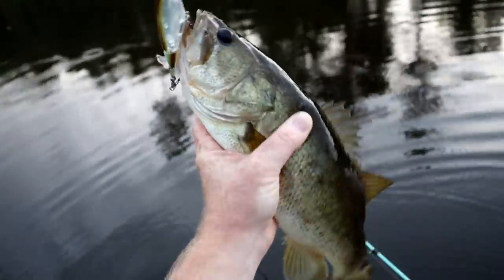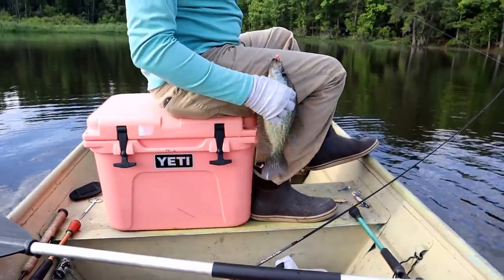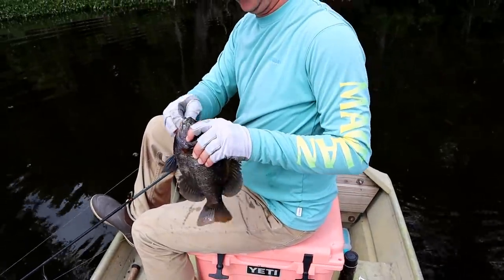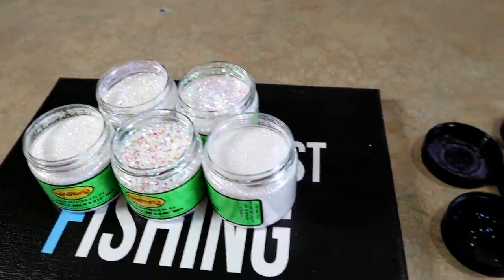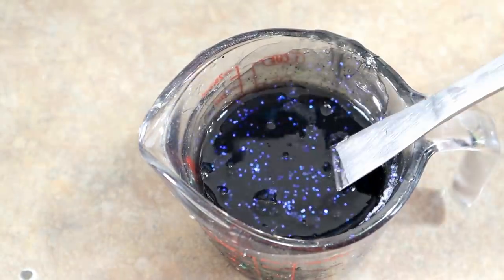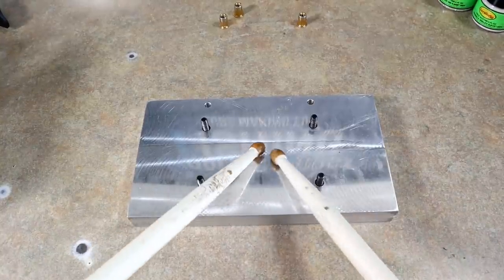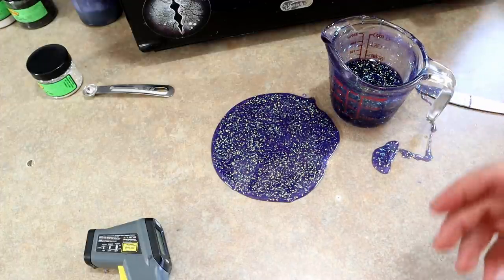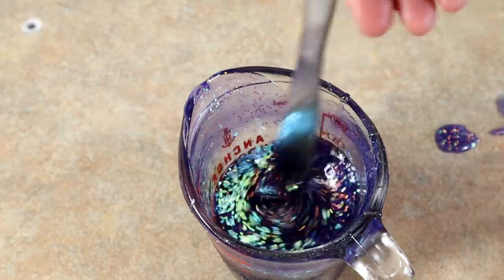How To Use SPARKLE FLAKE In Soft Plastic Fishing Lures!